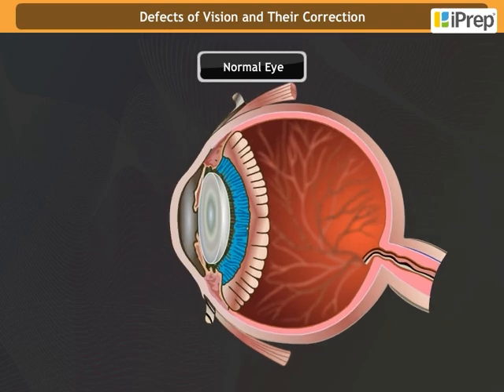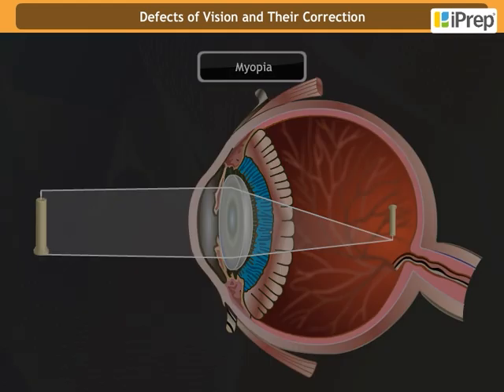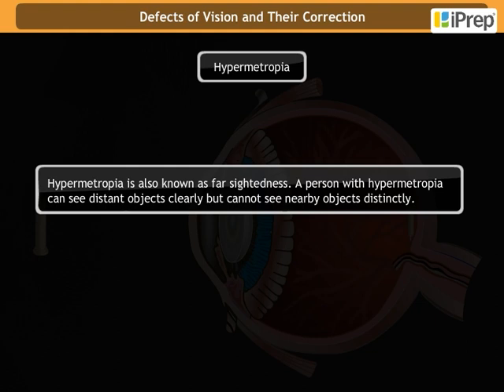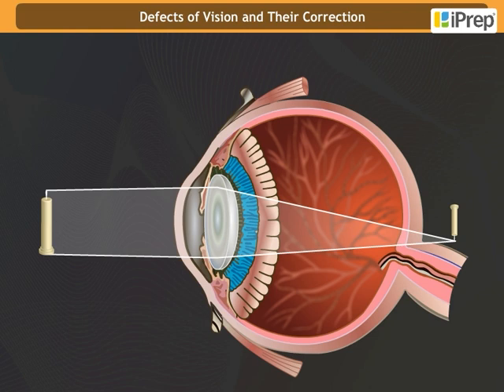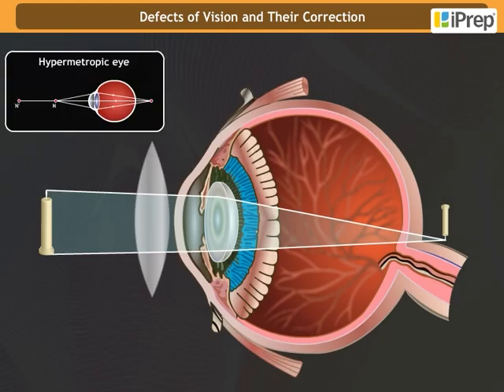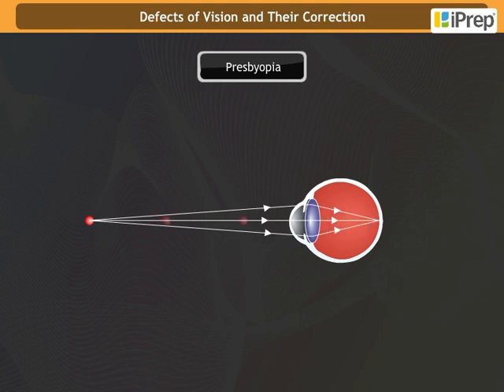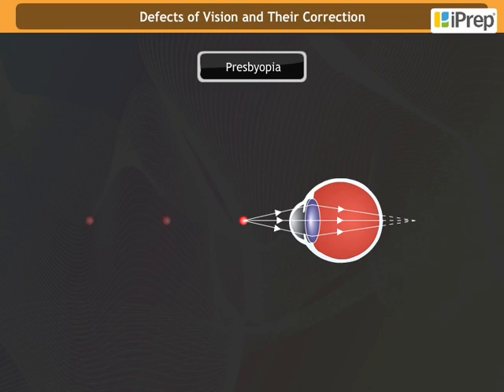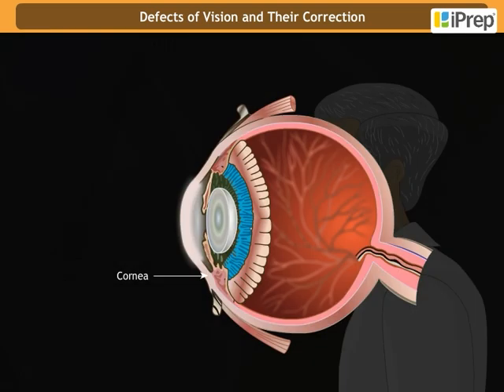Human Eye and Colorful World Class 10 Science | Defects of Vision and Their Correction | Board Exam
For more such videos covering each topic chapter and subject, download the iPrep App Now!

Chapter: Human Eye and Colorful World
Topic: Defects of Vision and Their Correction

Prepare for your Class 10th Board Exam with our comprehensive playlist covering essential topics like "Defects of Vision and Their Correction." Understanding these concepts is crucial for scoring well in your board exams.

In this video, we delve into the common vision impairments, starting with myopia, also known as nearsightedness. Learn how myopia affects vision, causing distant objects to appear blurry due to the image forming in front of the retina. Discover the causes behind myopia and how it can be corrected using concave lenses, aligning the image onto the retina and restoring clear vision.

Next, explore hypermetropia, or farsightedness, where nearby objects appear blurry while distant objects remain clear. Understand why hypermetropia occurs and how convex lenses aid in correcting this condition, allowing for comfortable reading and close-up tasks.

As we age, the power of accommodation of the eye decreases, leading to presbyopia. Learn about the gradual weakening of the ciliary muscles and the diminishing flexibility of the eye lens, making it difficult to see nearby objects without corrective eyeglasses.

In some cases, individuals may experience a combination of myopia and hypermetropia, requiring bifocal lenses. Discover how bifocal lenses with both concave and convex segments cater to both distant and near vision needs.

Additionally, gain insights into cataracts, a common age-related condition where the cornea becomes cloudy, affecting vision. Explore treatment options, including eye surgery and intraocular lens transplantation, to restore clarity of vision.

For more informative videos covering essential topics like this, download the iPrep app now. Prepare effectively for your Class 10th Board Exam with our comprehensive resources, including practice questions, tests, syllabus books, notes, simulations, practical videos, and more. Don't miss out on the opportunity to excel in your exams with iPrep!

Download the iPrep app for an integrated, life-connected learning experience with digital learning videos, practice, tests, syllabus books, notes, and a lot more.

1. Maths
2. EVS
3. Science (Physics, Chemistry, Biology)
4. Social Sciences (History, Civics, Geography, Political Science)
5. Commerce (Economics, Accounting, Business Studies)
6. Arts (History, Political Science, Psychology, Sociology, Geography)
7. English Grammar
8. Hindi Vyakaran
9. Computers
10. Informatics Practices

इसी तरह के विषयों पर और वीडियो देखने के लिए iPrep App डाउनलोड करें: